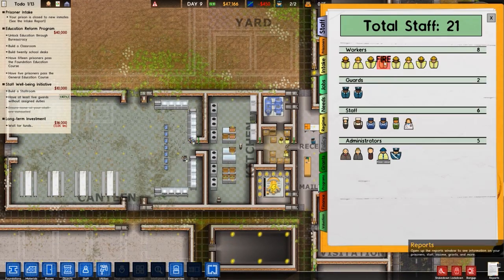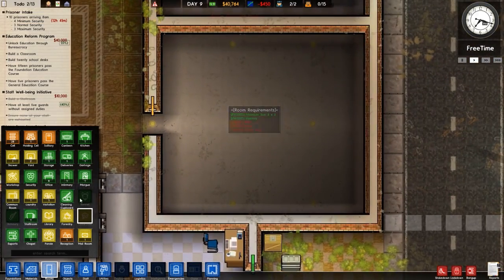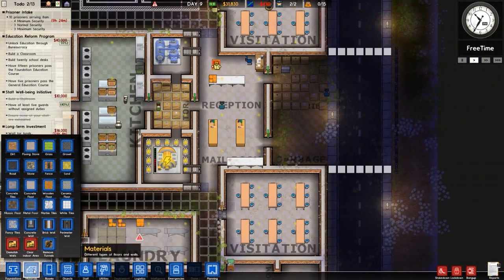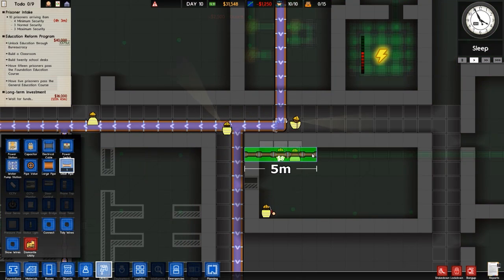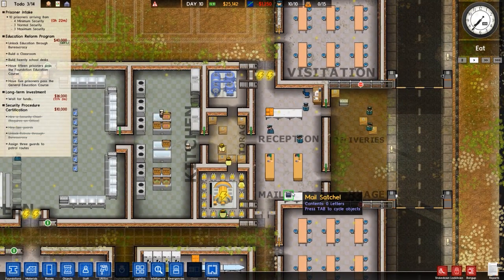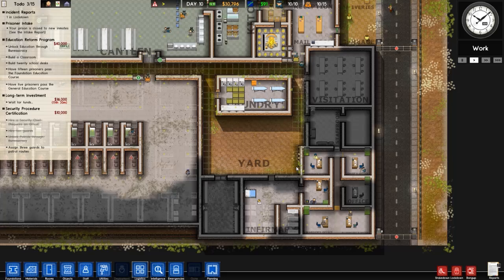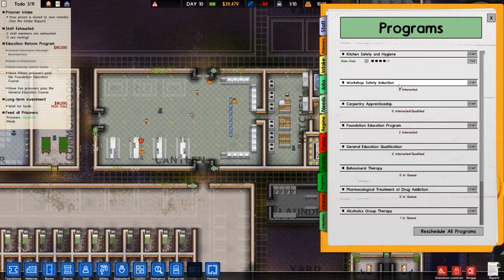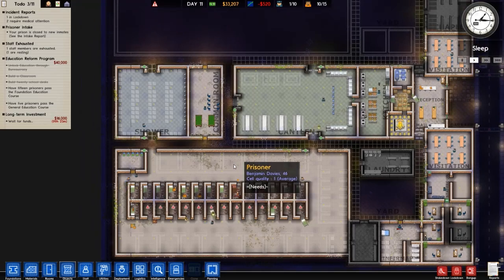Mixed Bag = Construction + Prison Architect [Alpha 33] #4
Video Details:

Construction  + Prison Architect. A "let's play" series featuring Prison Architect Alpha 33 gameplay involving the planning construction of a penal facility... that probably then burns down.

Prison Architect is currently in Alpha which means that the game is playable, but still in development. Not all features are implemented yet and there are many bugs that may affect gameplay. We are currently releasing monthly updated builds which include new features and bug fixes. By buying the alpha you will automatically be gifted a free copy of the full game when it's finished.